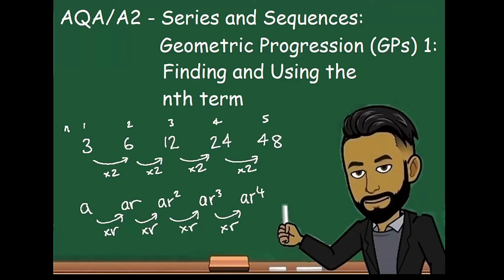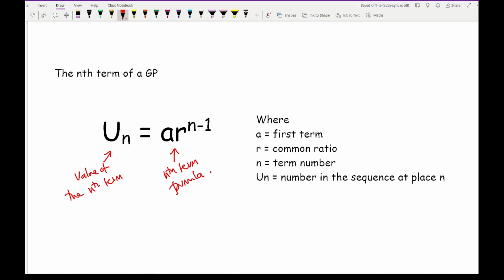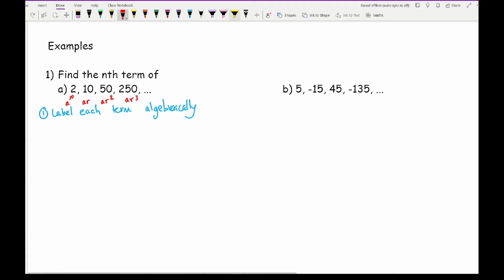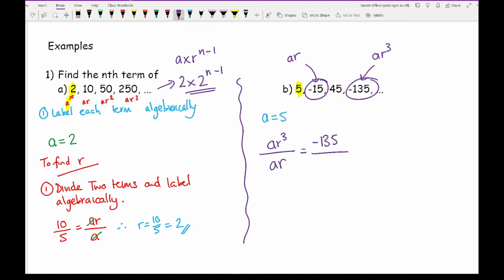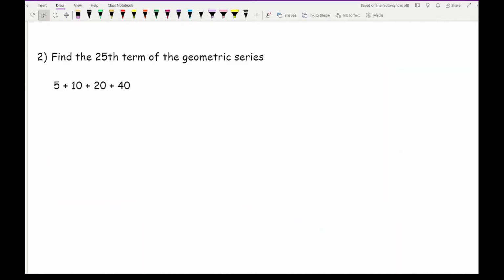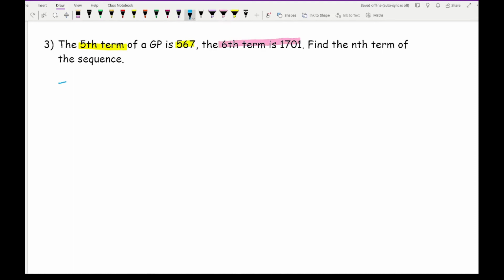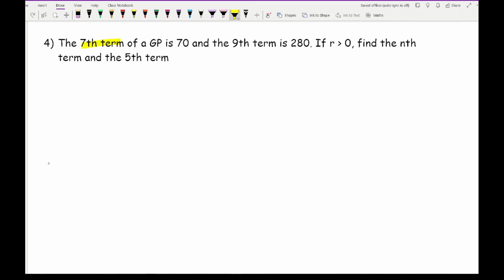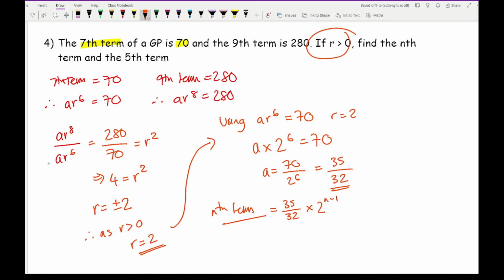AQA/A2 Maths - Geometric Progression (GPs) 1: Finding and using the nth term of a GP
This video introduces geometric progression sequences and goes through how to find and use the nth term formula